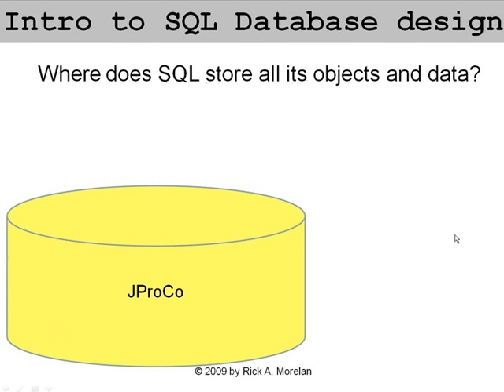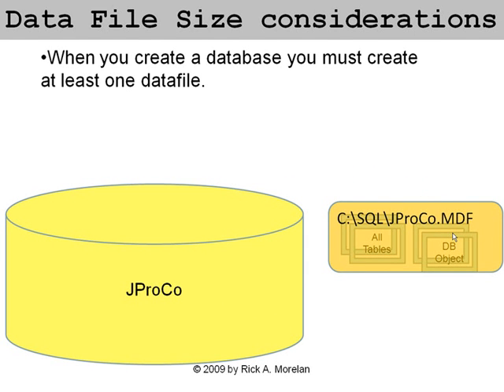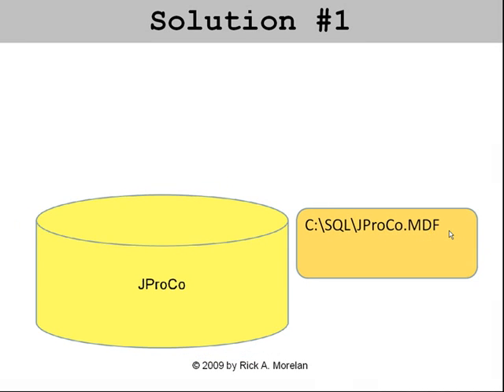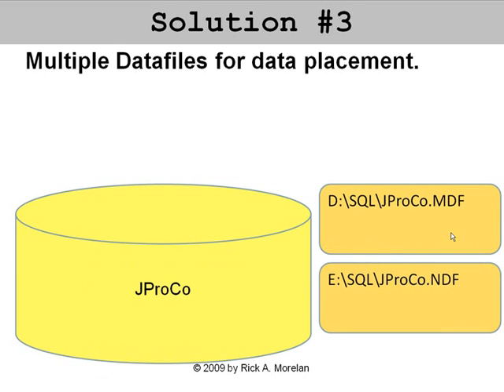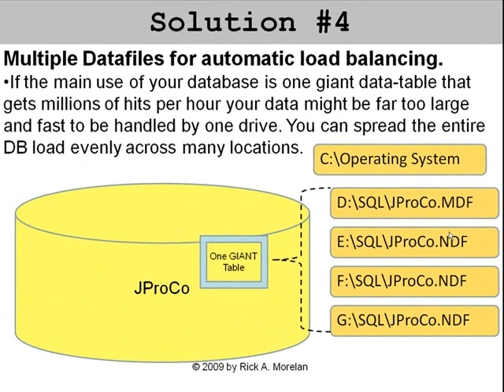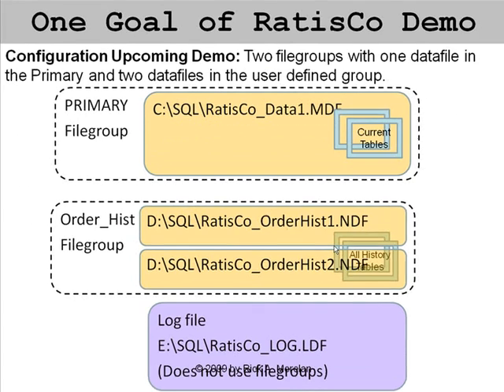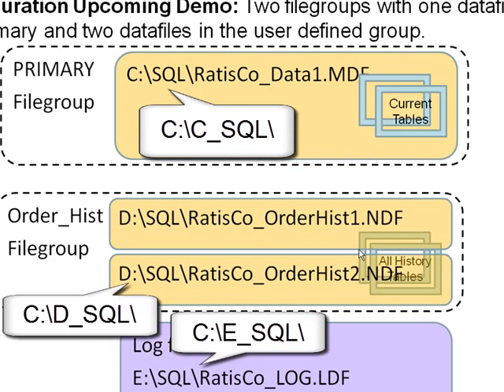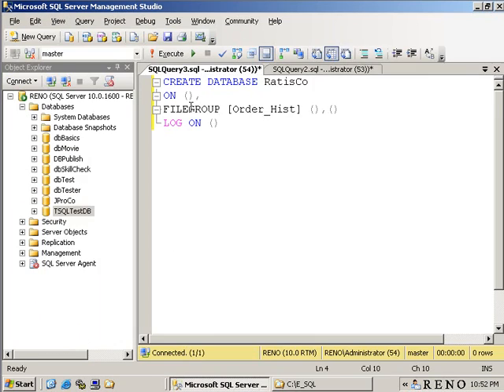SQL 2008 Using Database File Groups Lab 1.2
SQL UsingFileGroupsJoes2Pros, Rick Morelan